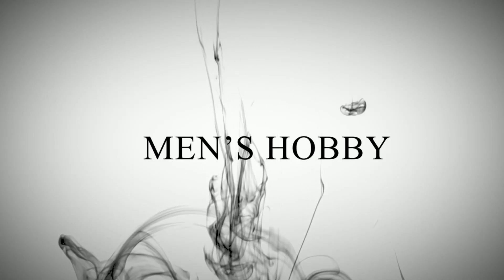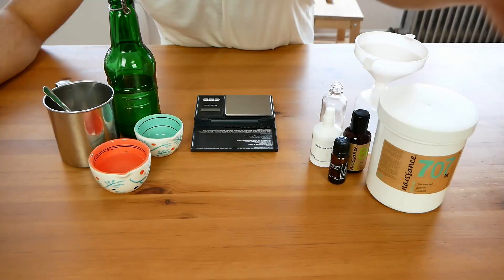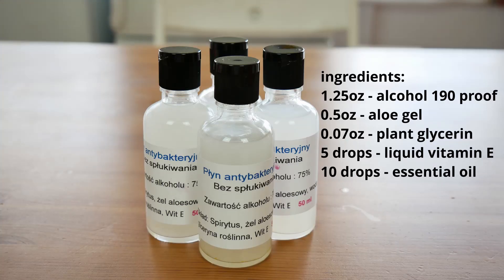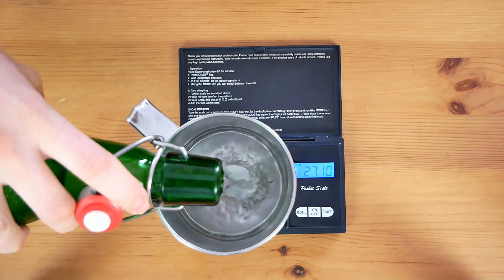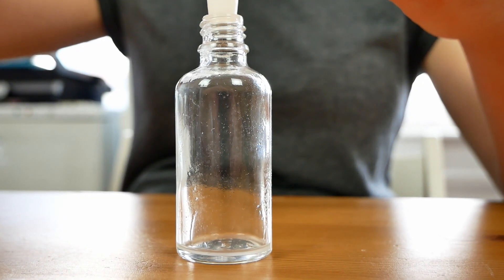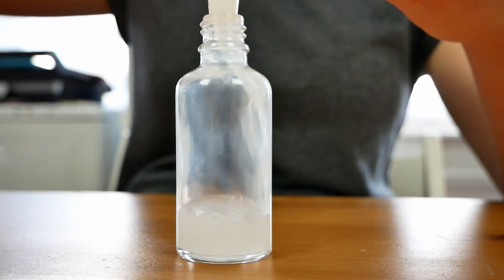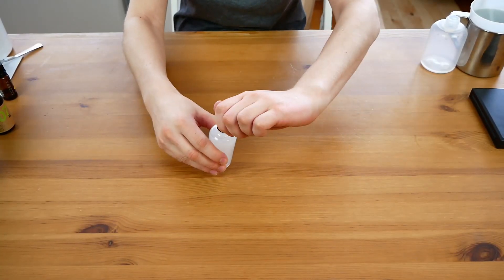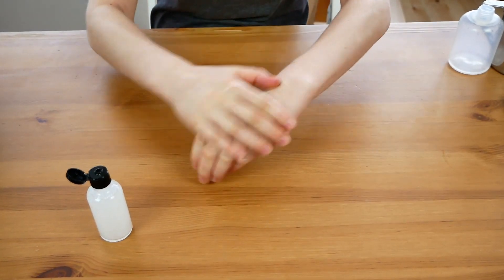How to make hand sanitizer at home DIY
These are the ingredients you'll need:
1.25oz - 95% / 190 proof alcohol
0.5 oz - aloe gel
0.07oz - plant glycerin
5 drops - liquid vitamin E
10 drops - essential oil